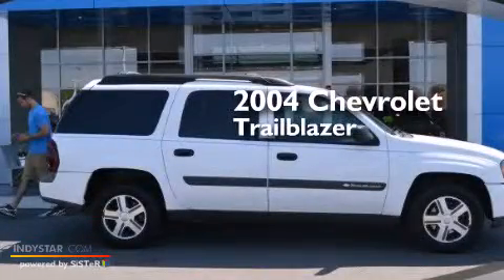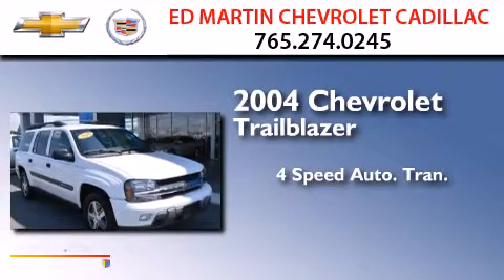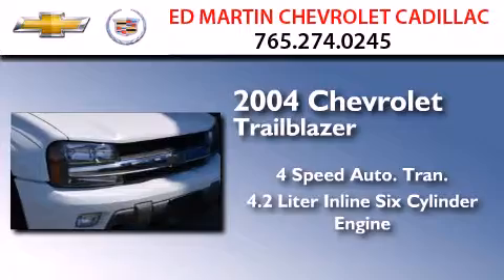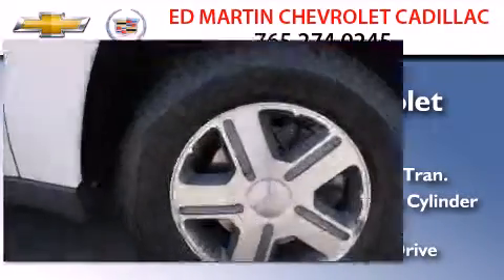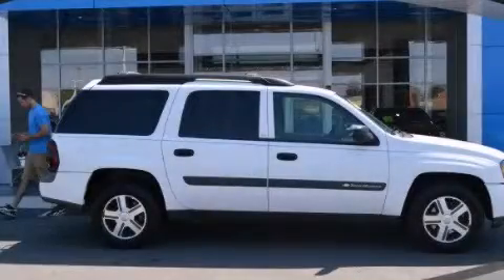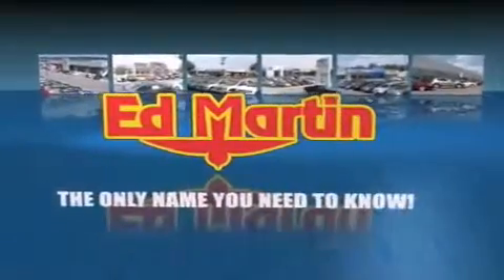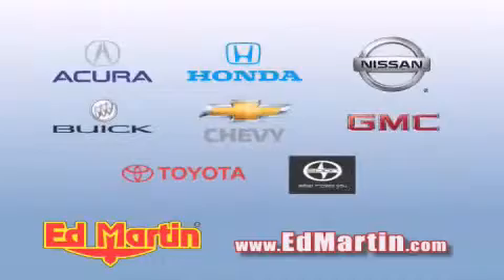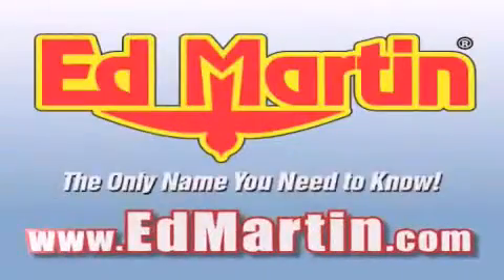2004 Chevrolet TrailBlazer Anderson IN 46013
We've been honored to serve the Anderson IN area , we promise that your experience at our dealership will exceed your expectations ! Year : 2004 Make : Chevrolet Model : TrailBlazer Engine : Gas I6 4.2L/254 Trans . : Automatic Exterior : Summit White Miles : 104,000 Interior : Medium Pewter Stock : 458055A Ed Martin Chevrolet Cadillac Scatterfield Road Anderson , IN 46013